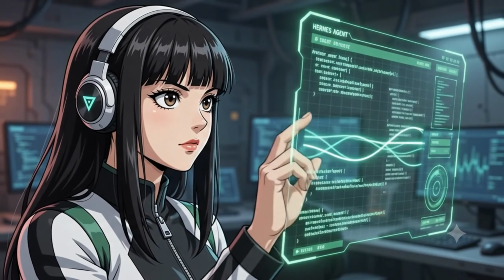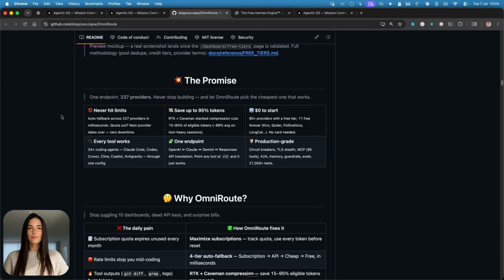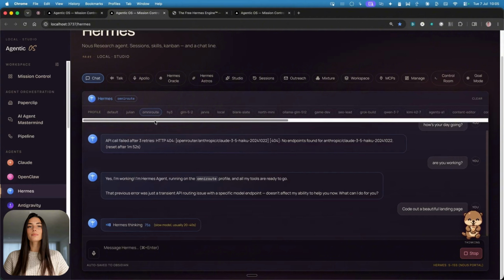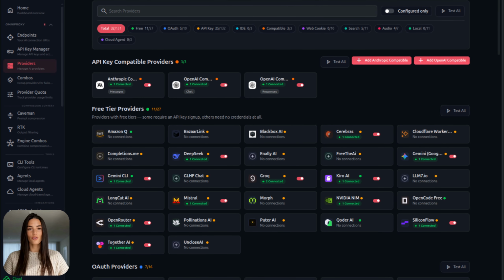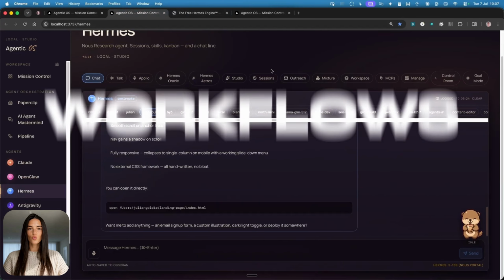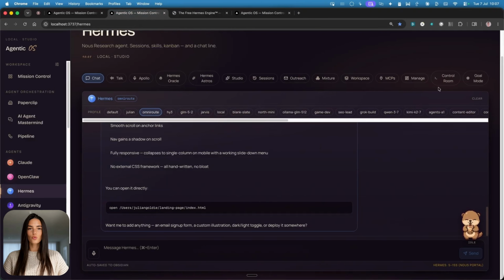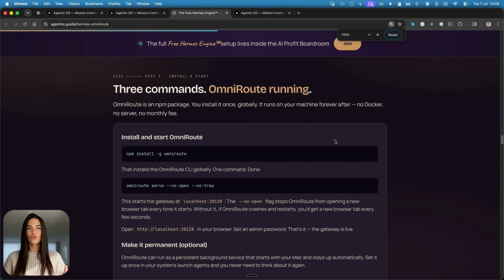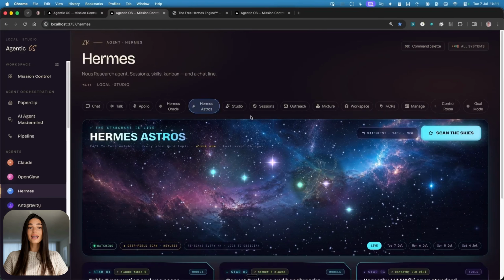How To Run Hermes Agent For FREE Forever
Your AI agent shouldn't die on a rate limit. Here's how to run Hermes Agent completely free — forever — by routing it through OmniRoute across 230+ providers with automatic fallback. Set it up today, and never watch a build grind to a halt again.

00:00 Intro – Never die on a rate limit
01:00 OmniRoute – One endpoint, 230+ providers
01:47 Auto-Fallback – Why it never stops mid-task
02:19 Stack Free Tiers – 90+ free, 11 free forever
03:12 Under the Hood – How routing actually works
04:48 Memory + Workflows – Context survives model swaps
05:22 Dashboard Setup – Running in minutes
06:19 Token Compression – The trick that keeps you free